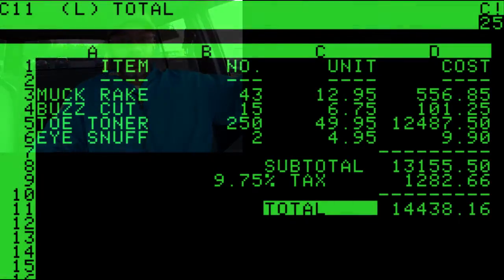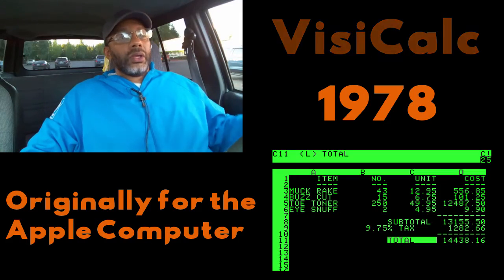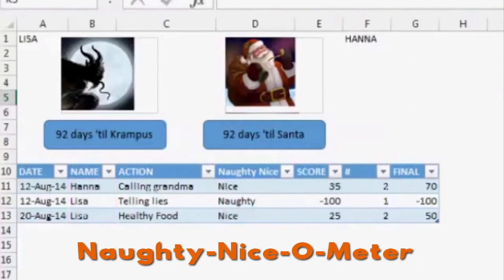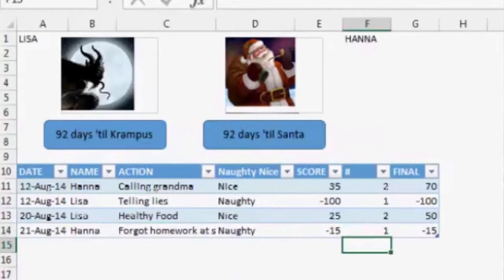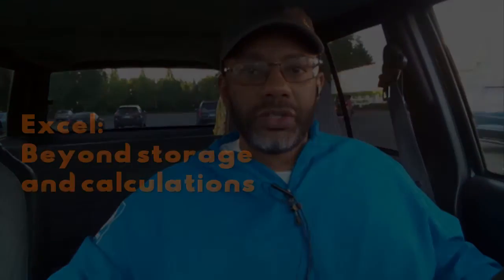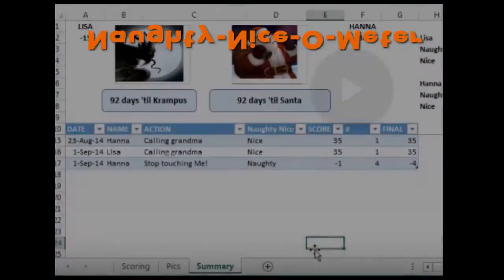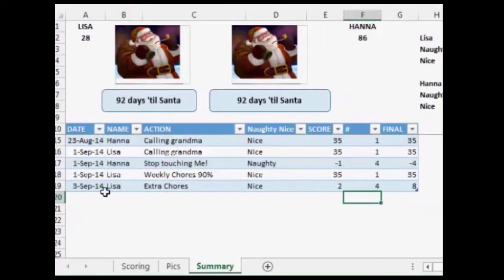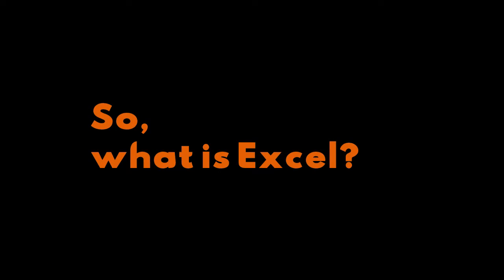What Is Excel? | Excel Ignited Day 1 | SSSDEVA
"What is Excel?"
I've been asked this over the years by people who are curious about Excel or want some insight into what Excel can do.

Answering the question is difficult because of the endless ways that people have used Excel to serve their needs.

In this video I answer "What is Excel?" several ways, in summary:
-  Excel is a development platform for managing data
-  Excel is the second best software for ANY purpose
-  Excel is just a tool that serves a purpose.

This video is Day 1 of 31 days of videos as part of SSSVEDA: Vlog Every Day in August (VEDA). The SSS part is Amy Schmittawer's SavvySexySocial